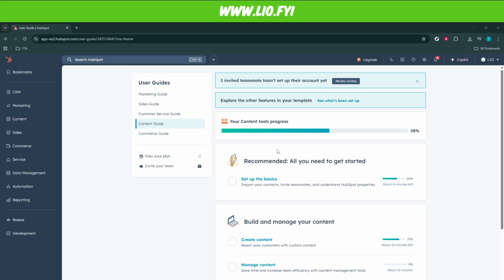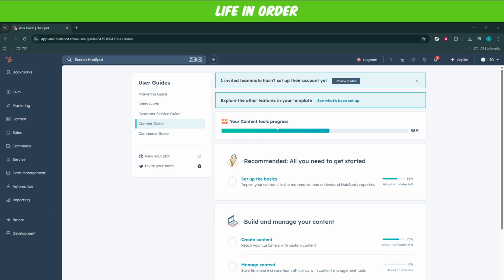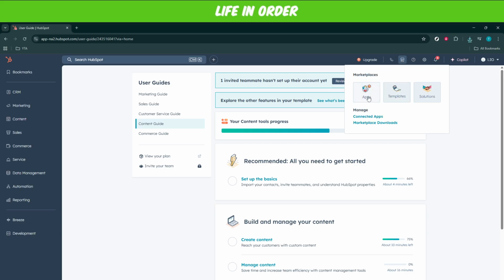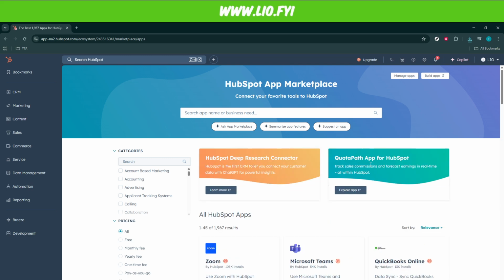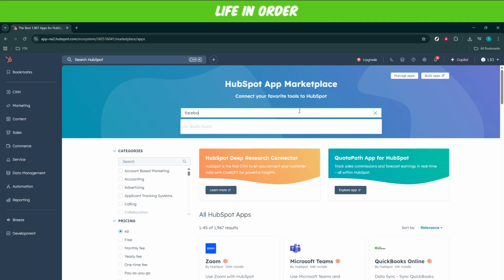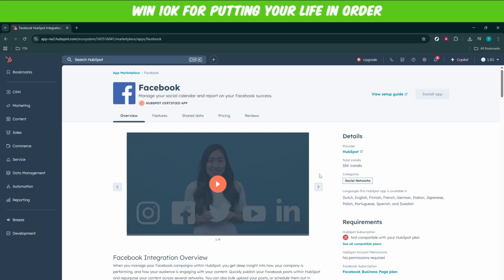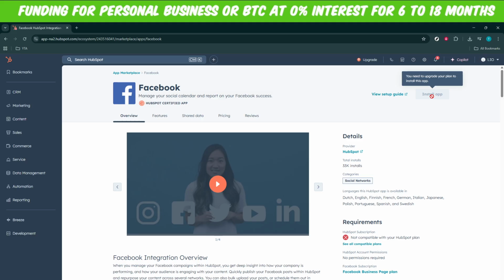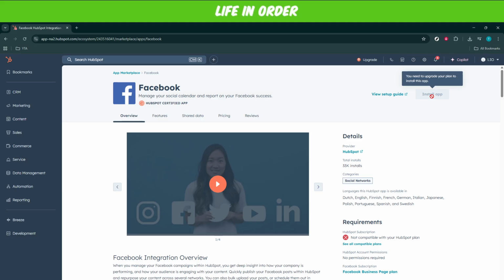How to Set Up Facebook Ads in HubSpot 2025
in todays video we will cover Facebook Advertising 2025, HubSpot Tutorial, Digital Marketing, Social Media Marketing, Facebook Ads Strategy, HubSpot Integration, Ad Campaign Setup, Facebook Ads Manager, Marketing Automation, Lead Generation, B2B Marketing, CRM Integration, Facebook Pixel, Conversion Tracking, Ad Targeting, Custom Audiences